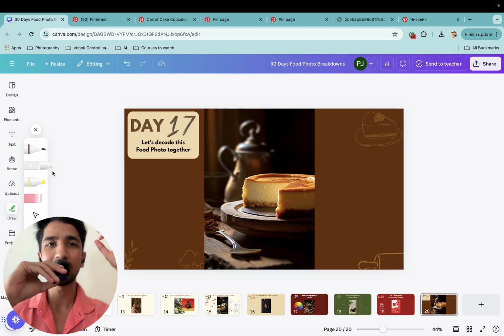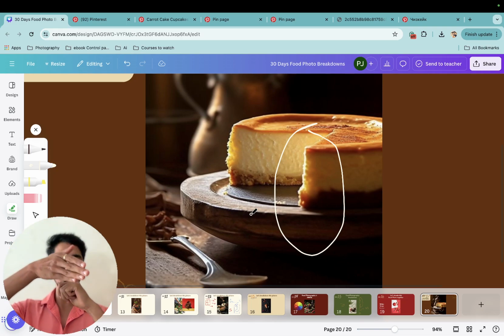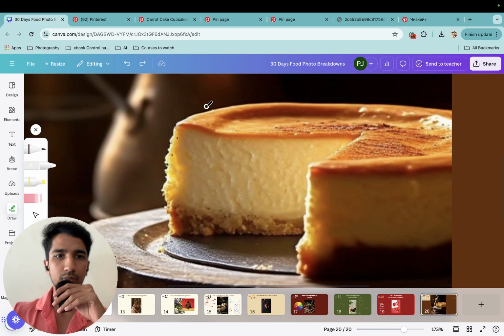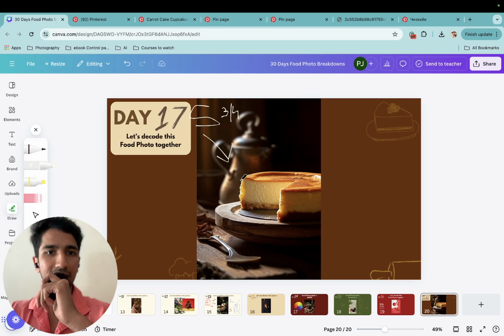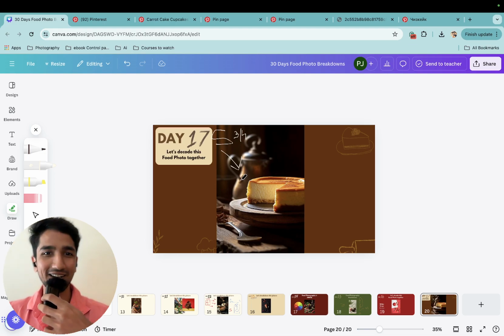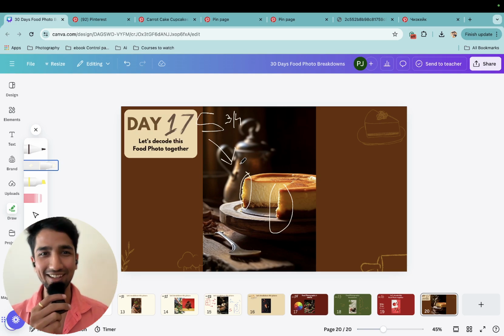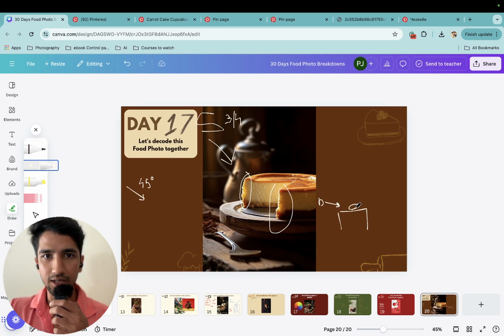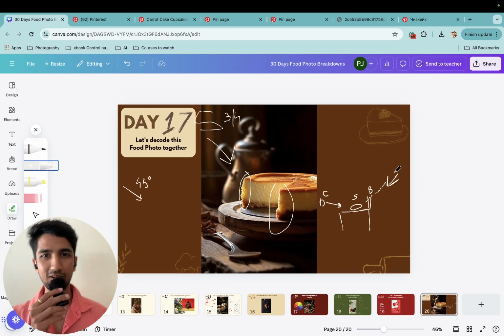Day 17/30- Food Photo Breakdowns